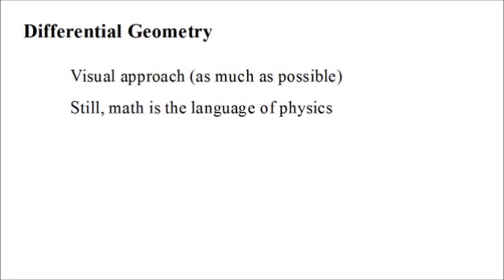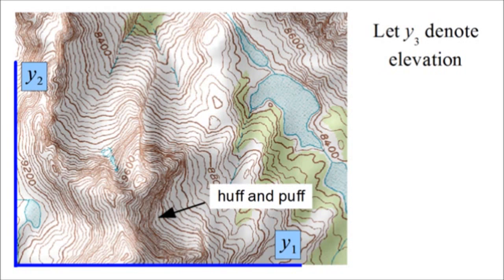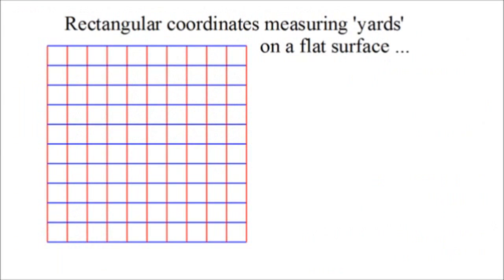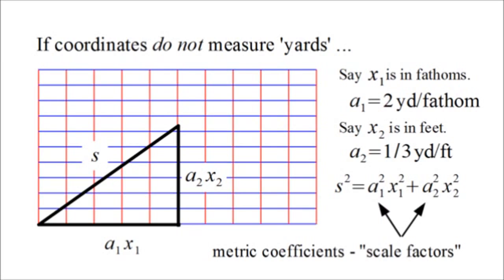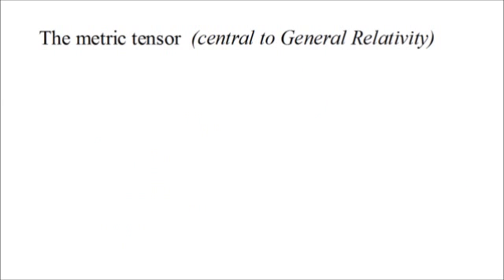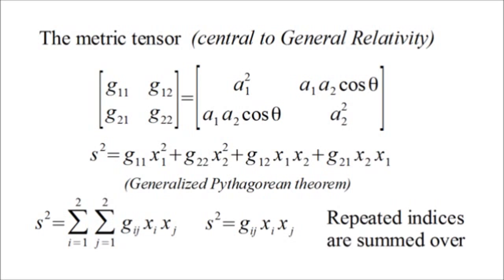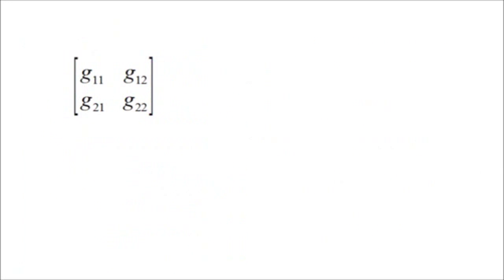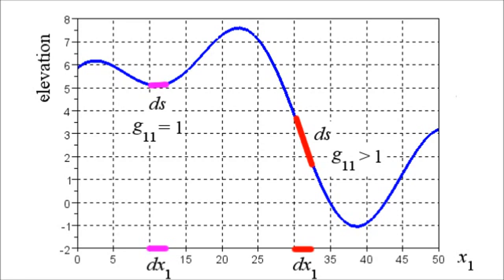Relativity 7a Differential Geometry